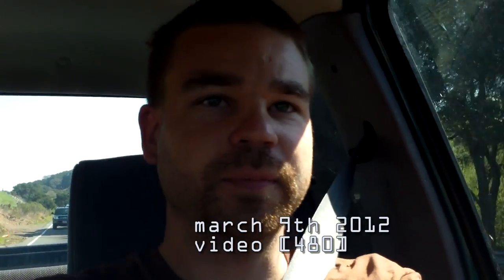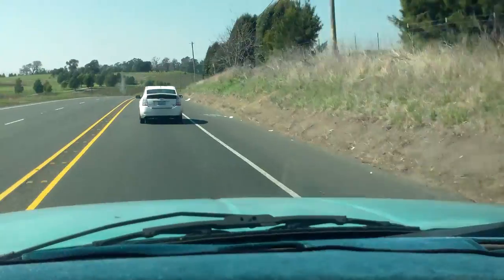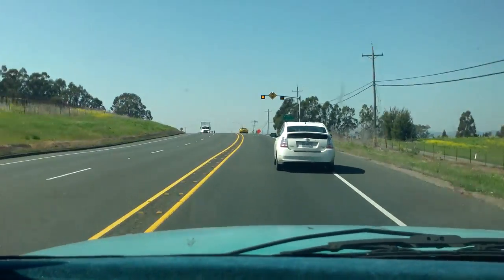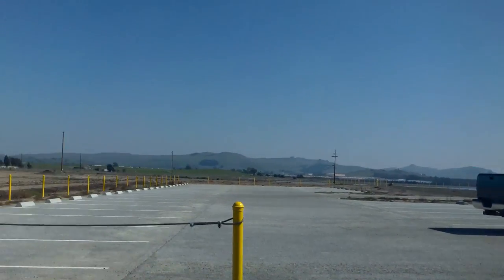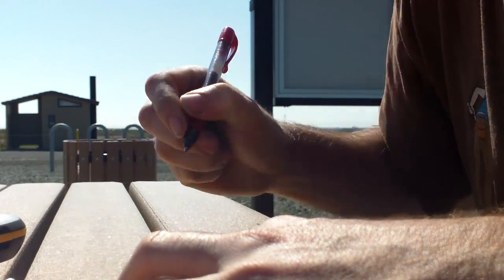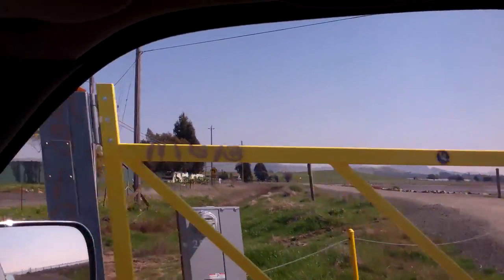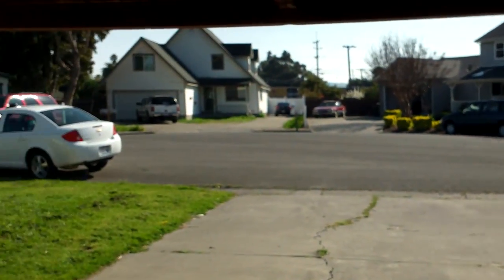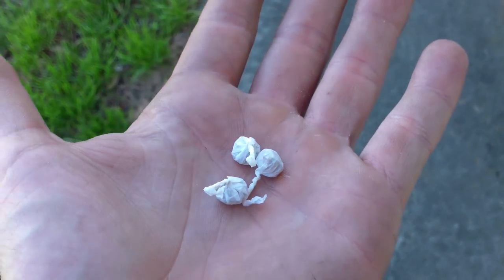[477] Going for another FTF - 2012-03-09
I go out to the napa-sonoma marsh to look for a Cache, Un-install my HID, and make some Lunch.